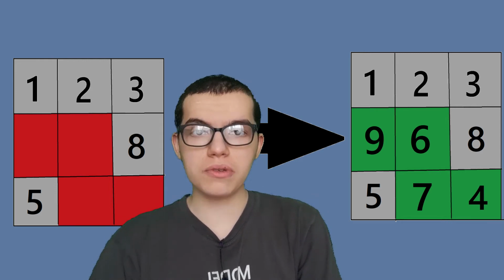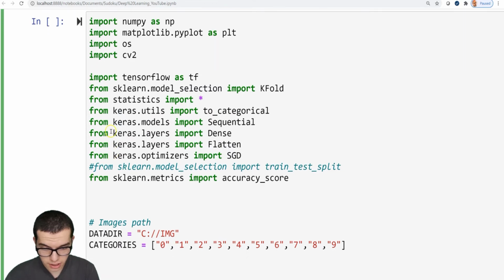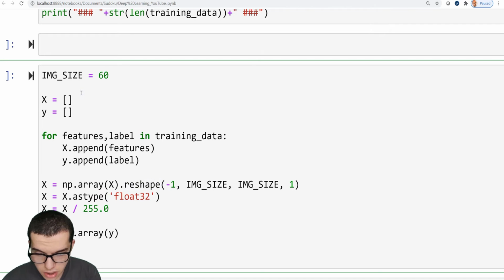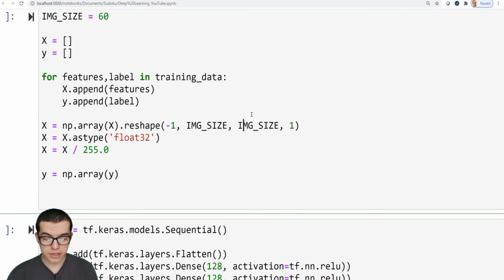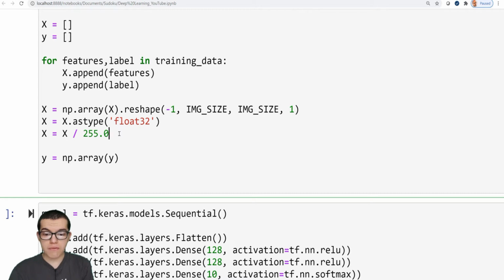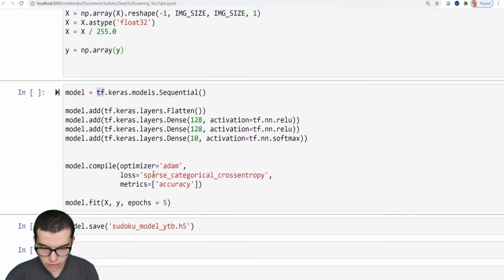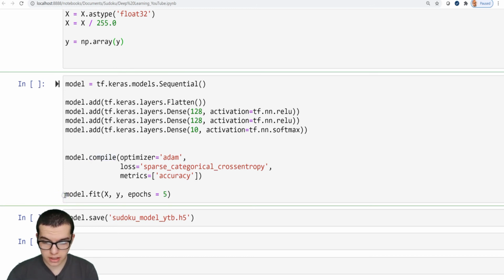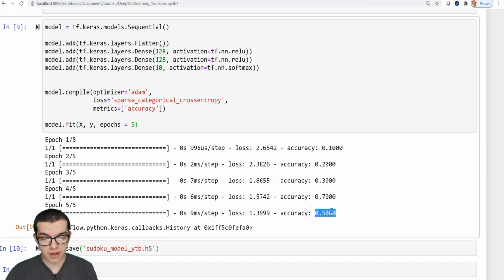How to train your deep learning model?(part 2)|| Sudoku project || Hood's Computer Science Projects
Welcome back to Hood's Computer Science Projects,

Today we are finishing our program to create a deep learning model to recognise the digits numbers

In case if you missed it, here is the video that explains the project so you can understand what project I was talking about 🙂

Hood.